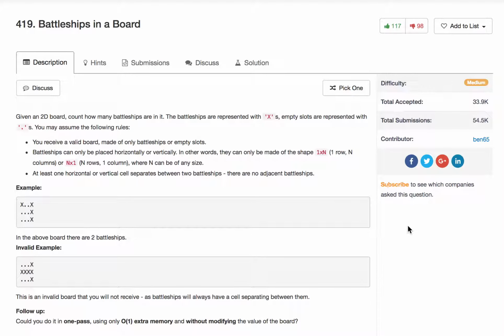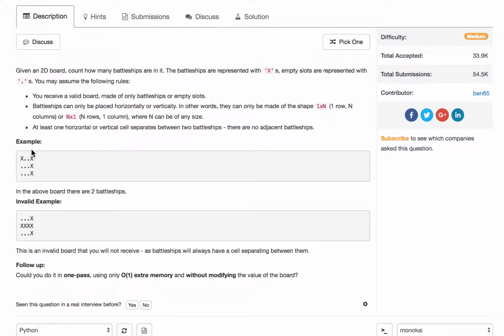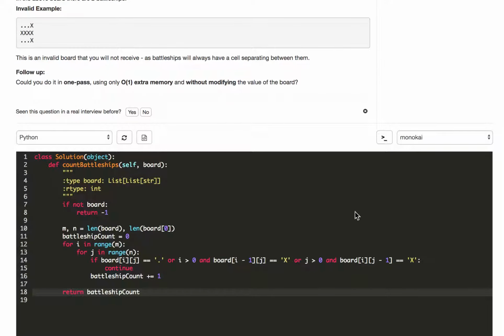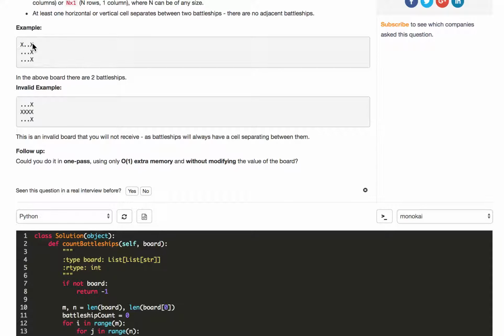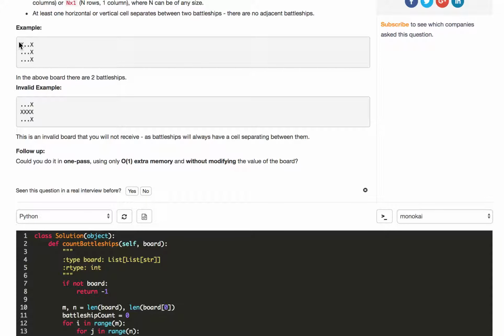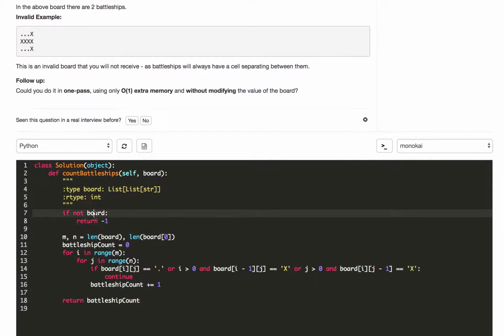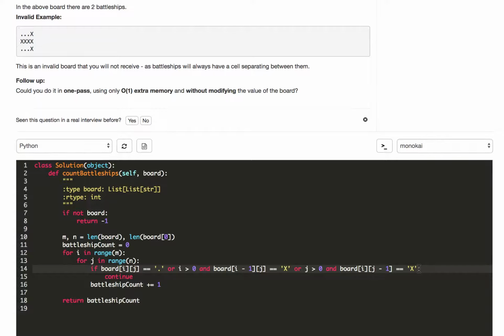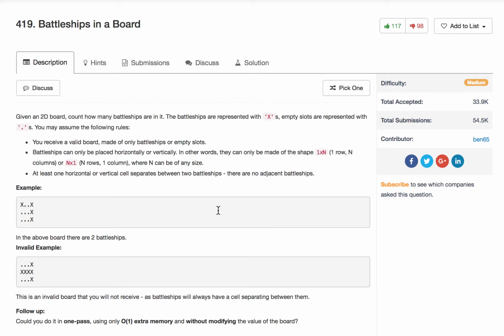419 Battleships in a board